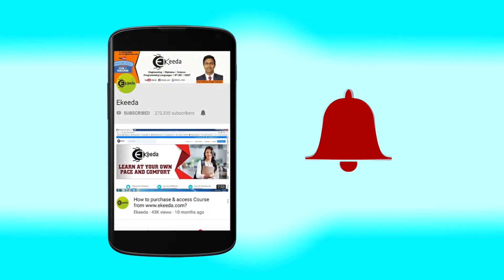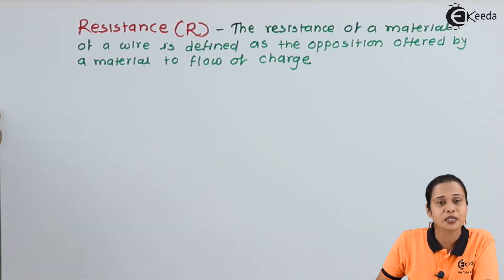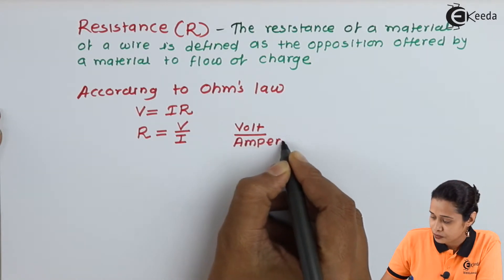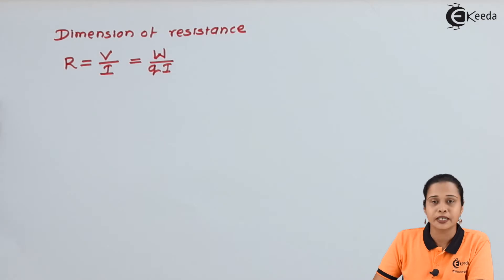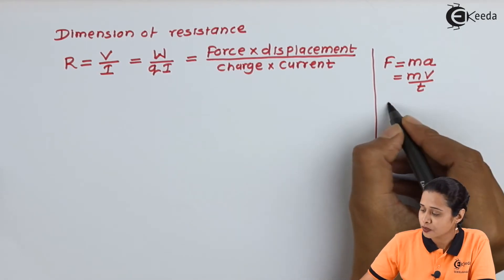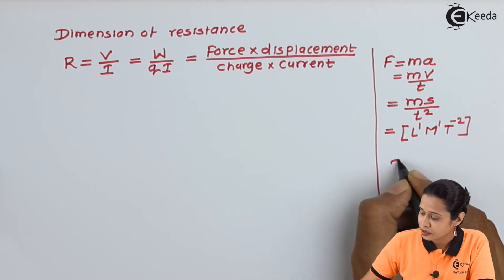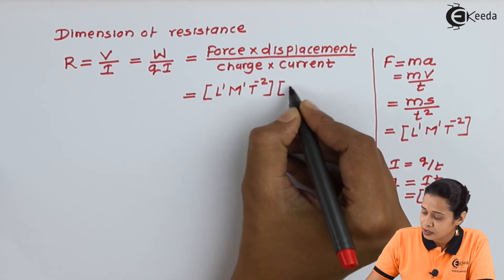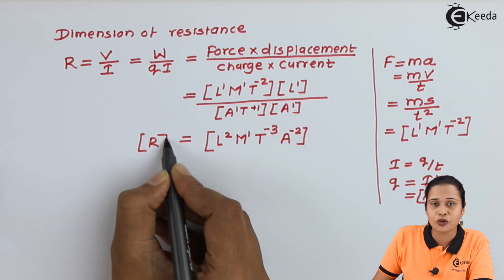Resistance - Current Electricity in Physics - Diploma Physics 1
Video Name - Resistance

Chapter - Current Electricity in Physics

Happy Learning!